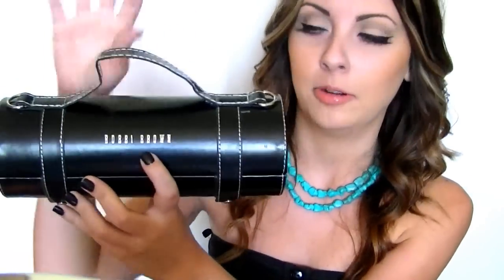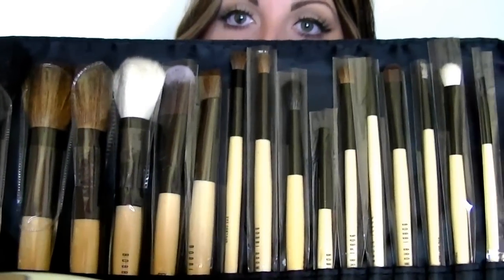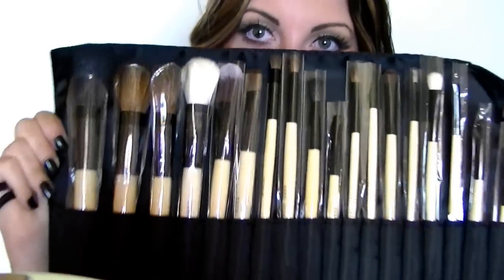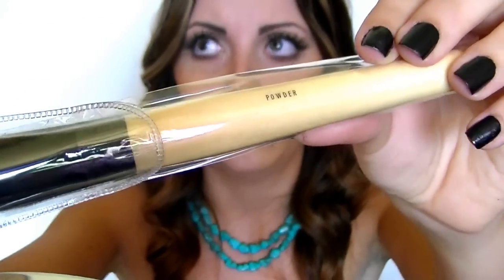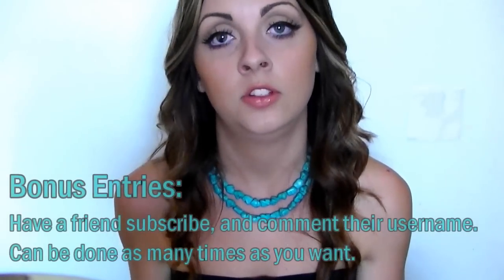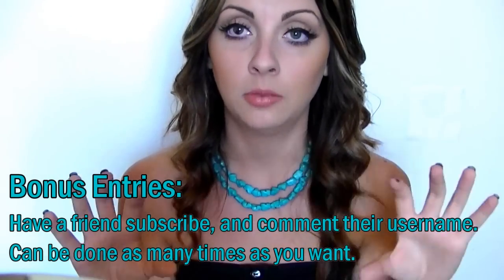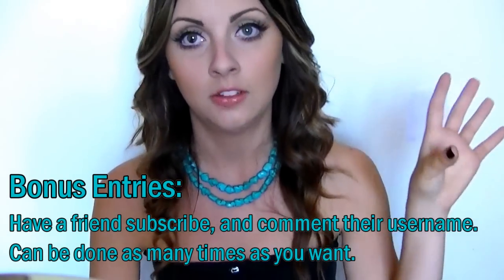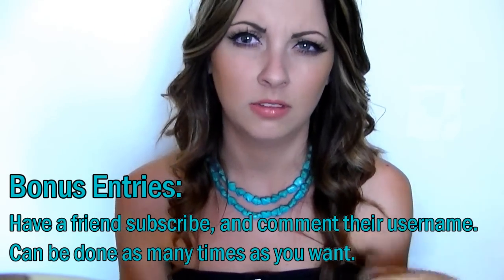[CLOSED] Brush Set Giveaway! ♡ ♡ ♡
xoxoxoxox

RULES:
2. Comment ONCE a video you'd like me to do e.g: tags, tutorials, looks, etc.

Good luck :)

Song: Cover Up - Skrip
* No Copyright is claimed on the music by the owner of this video.
© All rights are reserved to Skrip, 2012.